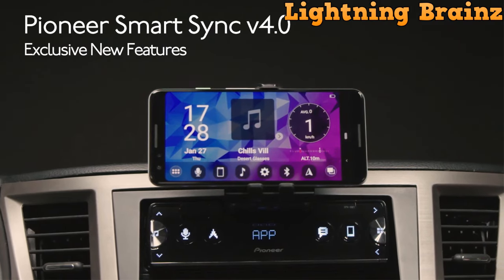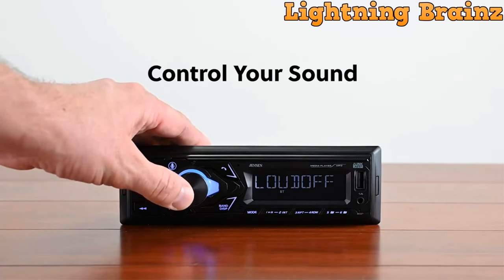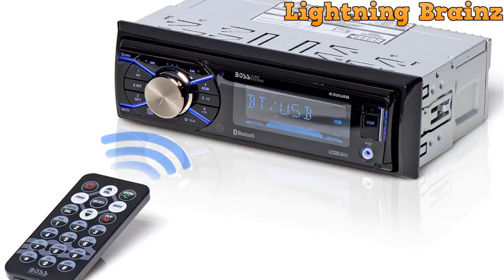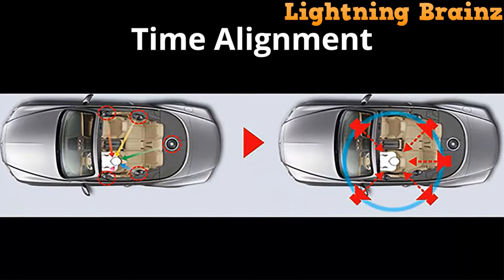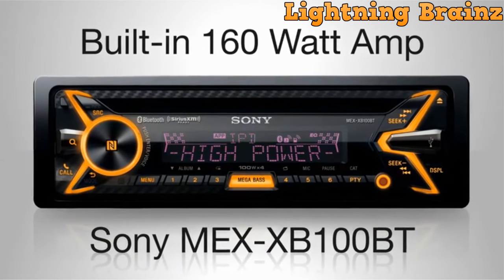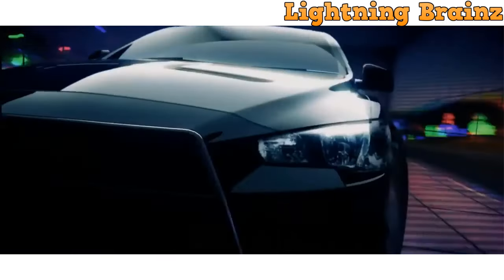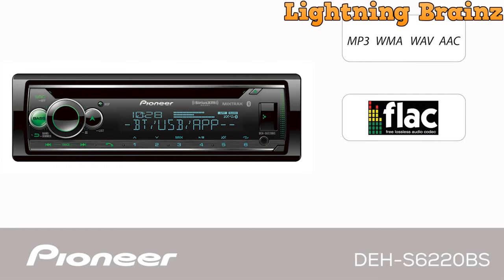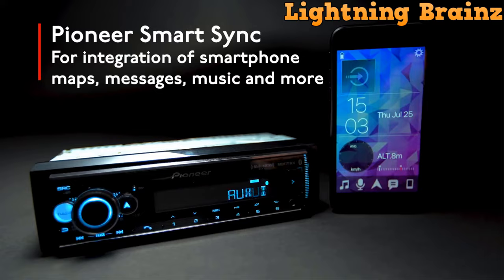THE TOP 5 BEST SINGLE DIN CAR STEREOS & HEAD UNITS (2023): Car Audio Revolution!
Join the car audio revolution with The Top 5 Best Single DIN Car Stereos & Head Units of 2023, meticulously chosen to transform your in-car sound experience and redefine your drive!

Timestamps:
00:00 6. Introduction
01:21 5. JENSEN MPR210
03:27 4. BOSS Audio Systems 632UAB
06:08 3. JVC KD-SX27BT
08:27 2. Sony MEX-N5300BT
11:27 1. Pioneer DEH-S6220BS
15:28 0. Conclusion